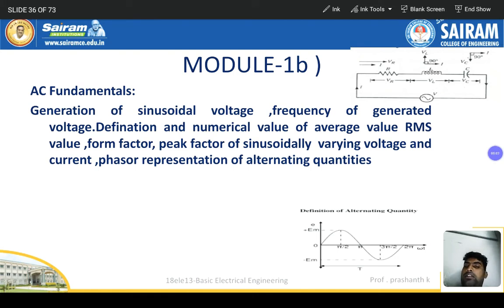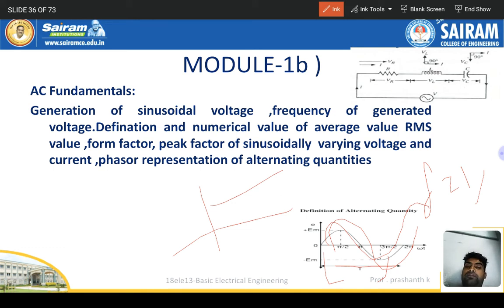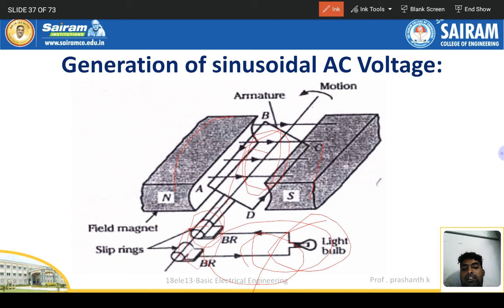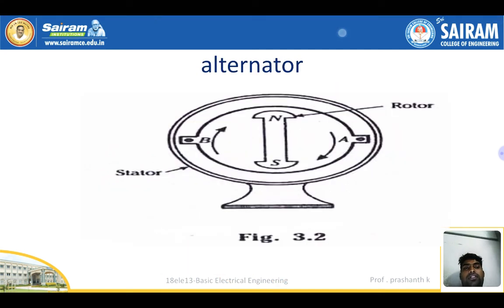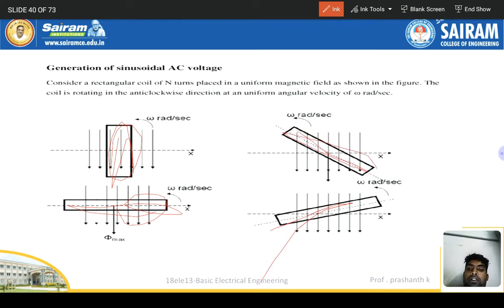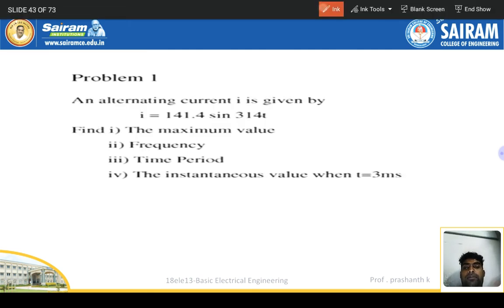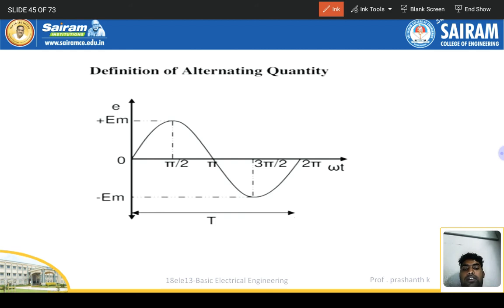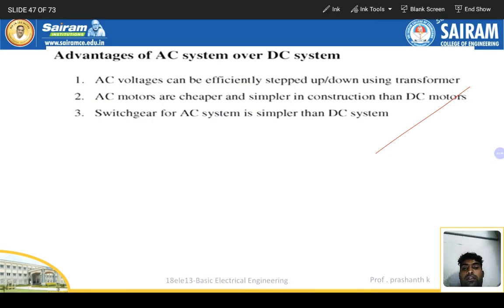Lecture video_18ele13_module_1_AC fundametals_prashanth k